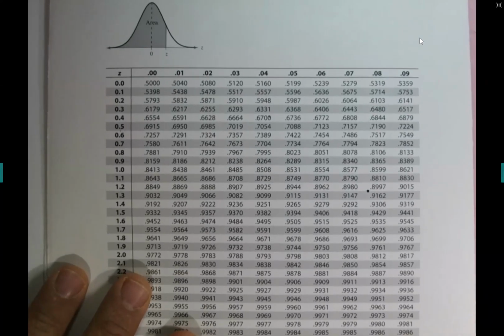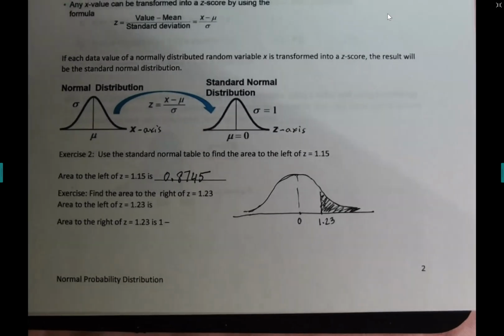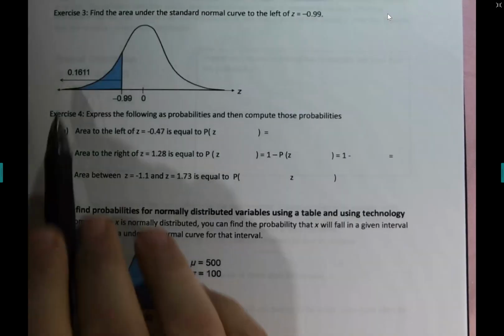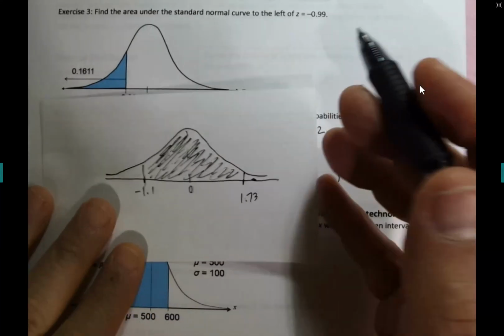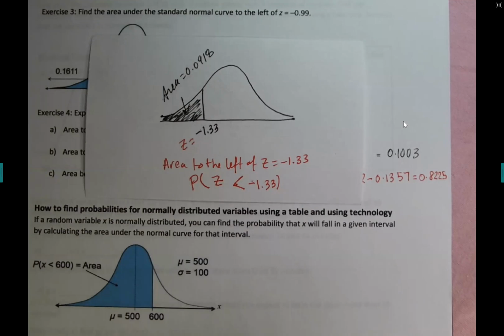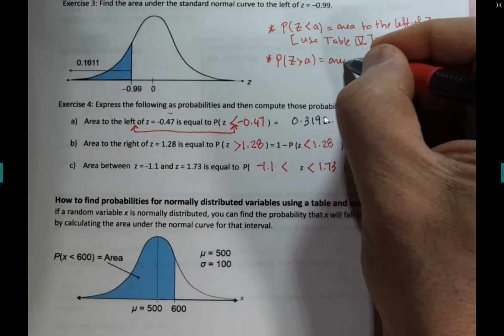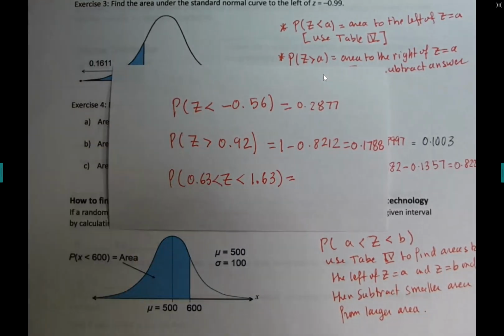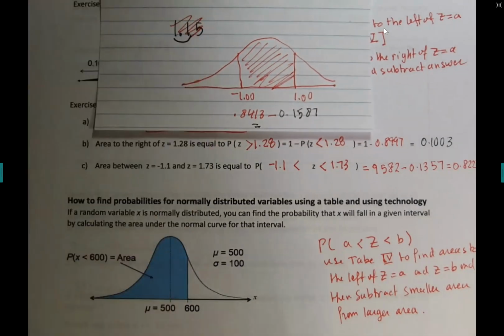Section 5.1 - Finding normal probabilities using tables - 2nd video